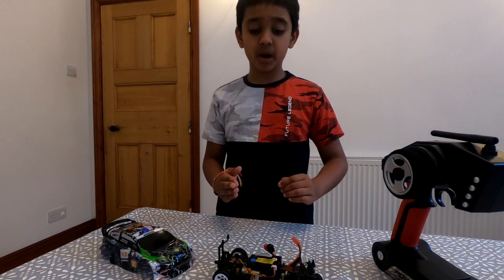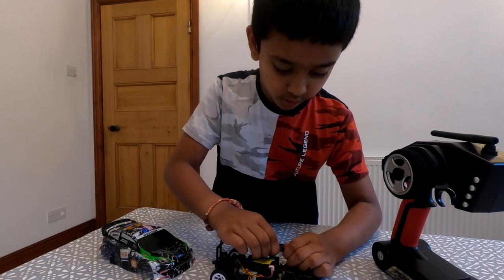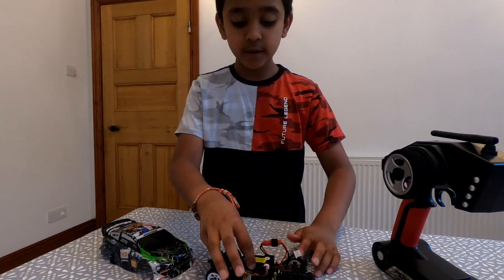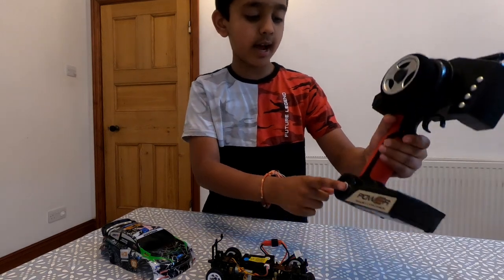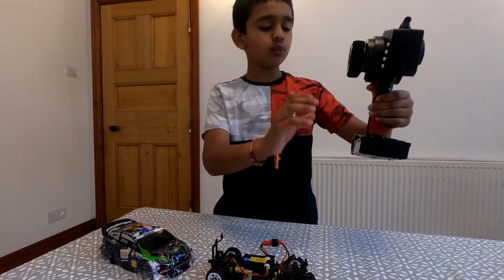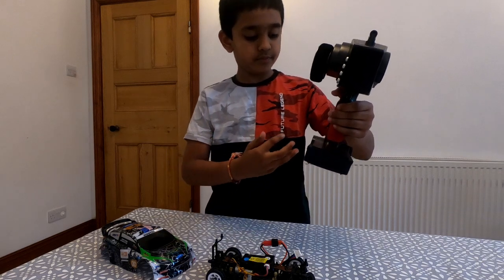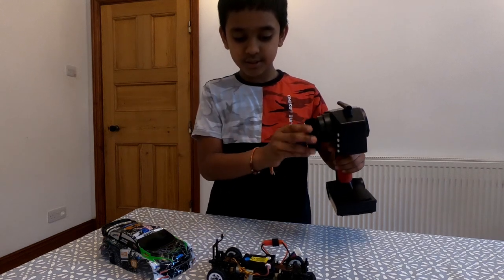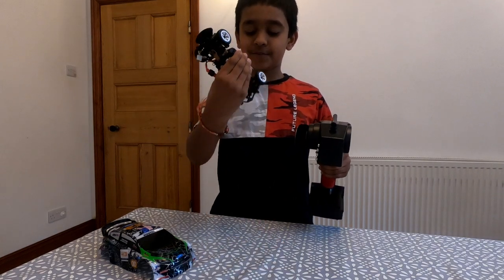WLTOYS K989 Binding